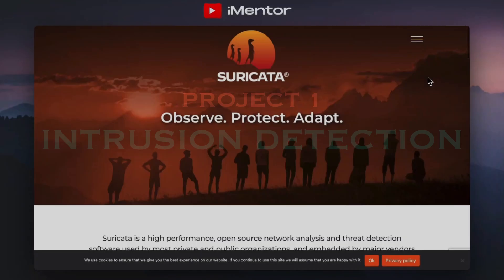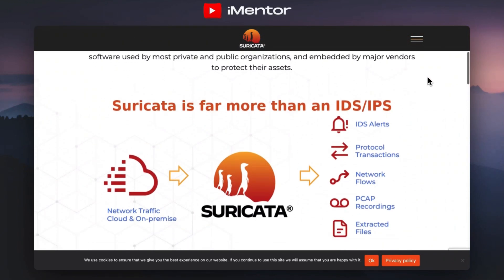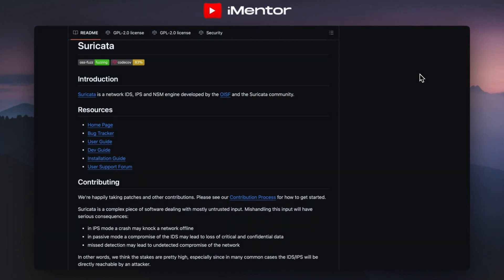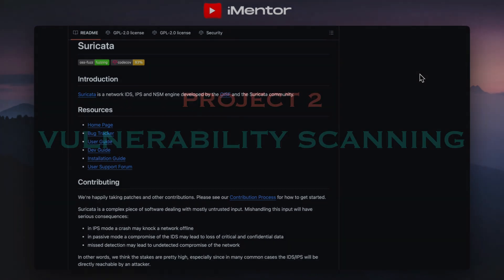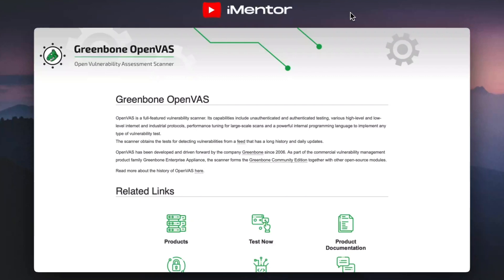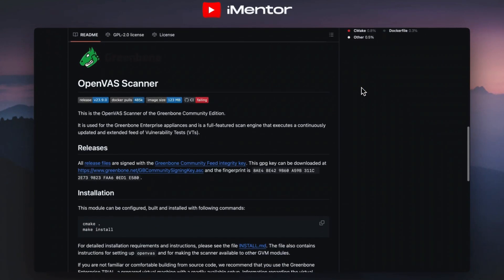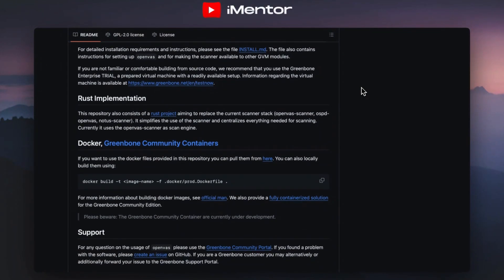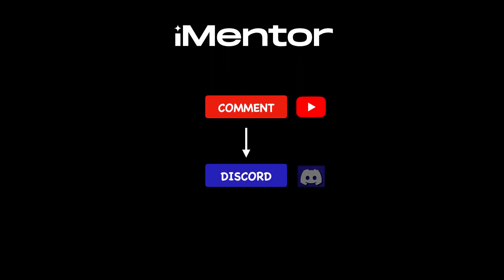2 FREE Beginner Cyber Projects | Real World Practice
This video covers two great Cyber Security projects that will ensure you learn new skills that will help you in your future Cyber Security career.

Timestamps:
00:00 Intro
00:13 Intrusion Detection
02:25 Vulnerability Scanning
04:44 Conclusion

Key terms:
Cyber security,
cybersecurity projects, vulnerability scanning, Suricata tutorial, OpenVAS setup, cybersecurity tools, vulnerability assessment, open-source security tools, Suricata IDS, OpenVAS vulnerability scanner, cybersecurity for beginners, network security projects, penetration testing tools, Suricata installation guide, OpenVAS configuration